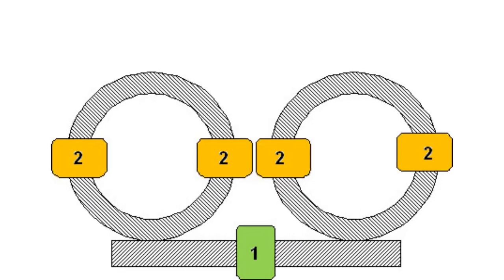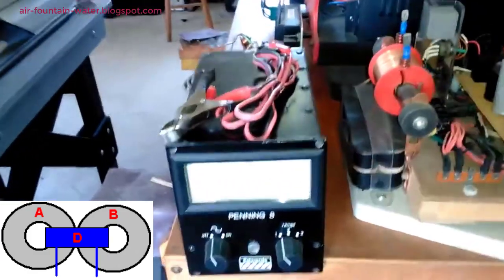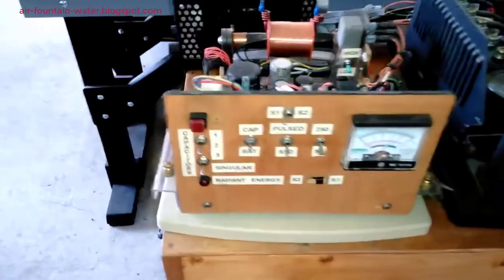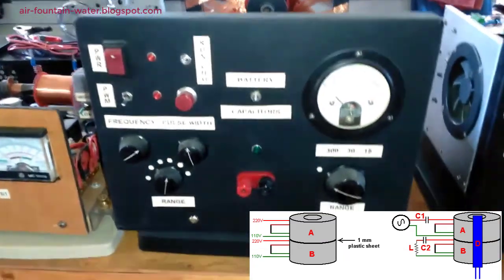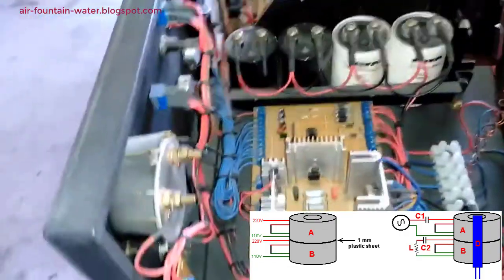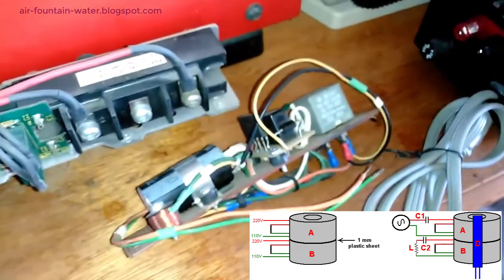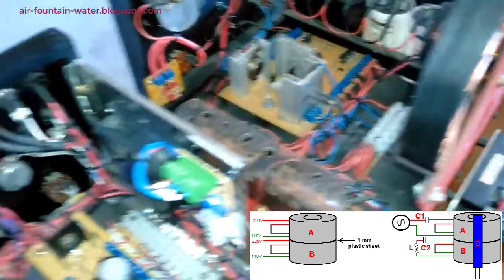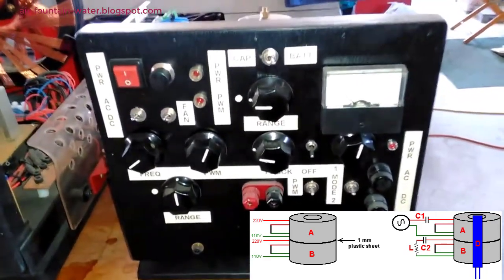Free Energy: The Alexkor Zero-Back-EMF Coils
Alex in Russia who has shared several of his motionless pulse-charging systems for batteries, now shares his design which does not appear to have any back-EMF effect on the primary coil. If that is the case, then any increase in output current draw does not have a corresponding increase in the current flowing through the primary coil. That is completely different to the way in which a conventional transformer operates.